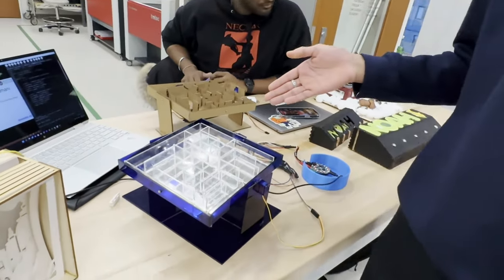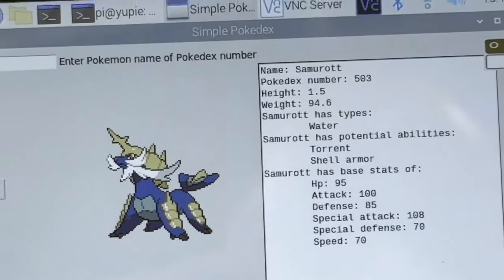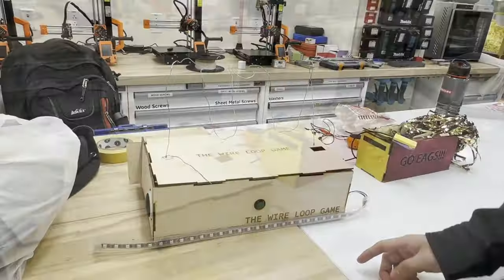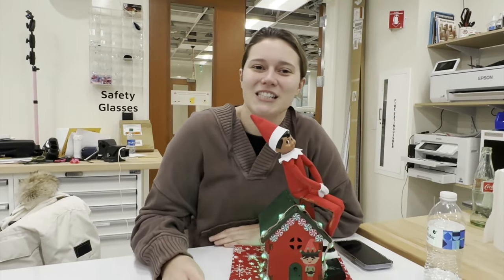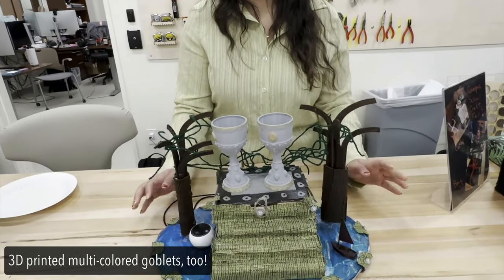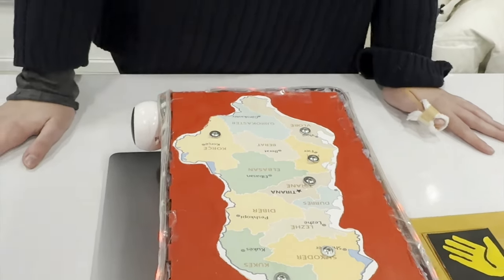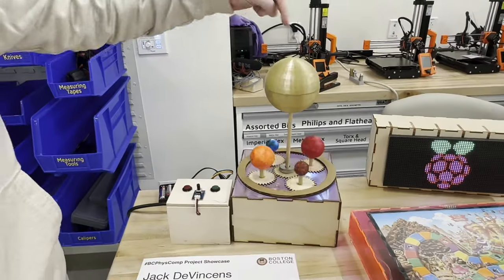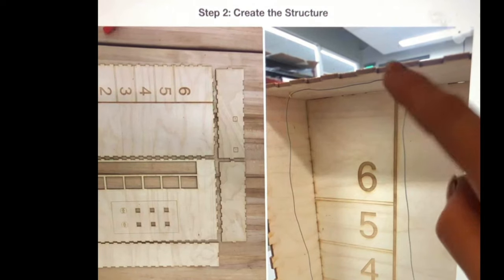Boston College Student Physical Computing Showcase Fall 2022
Students from ISYS1270 have only had one semester of electronics programming and digital fabrication. Here are just a few of the projects they've come up with. Interested in exploring the content yourself or using it in your own classes? See the final slide. Also see slides with info on how you can hire our student talent!